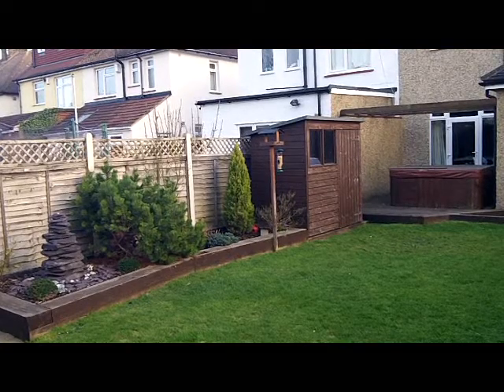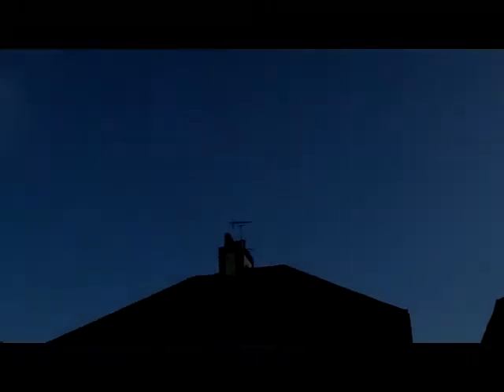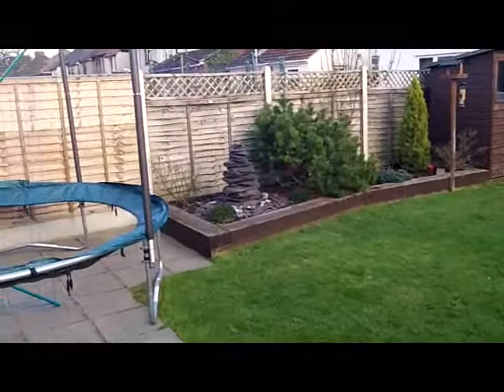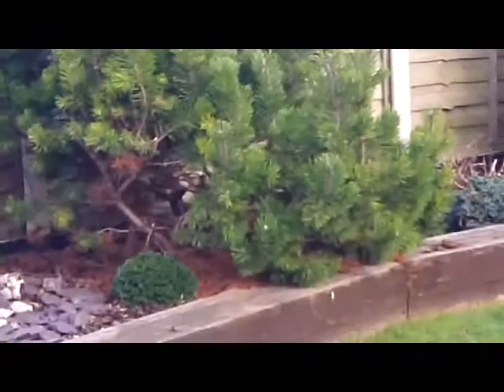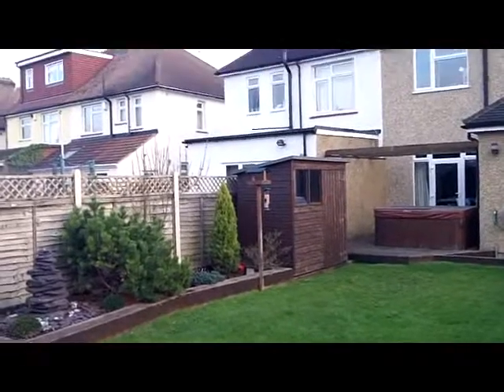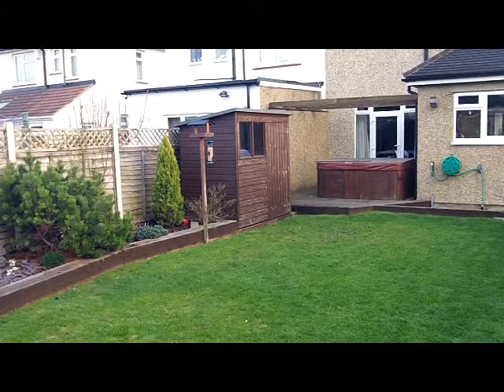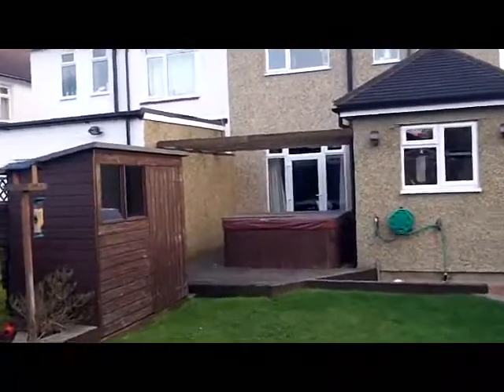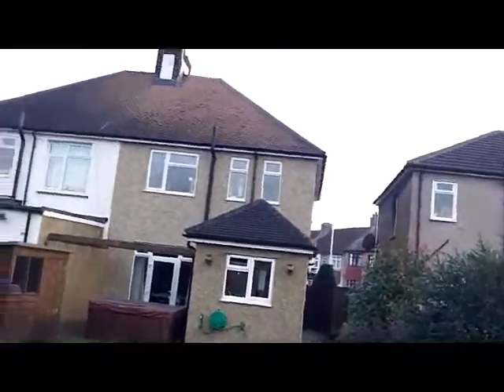kodak playsport zx5 review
review of the kodak playsport zx5